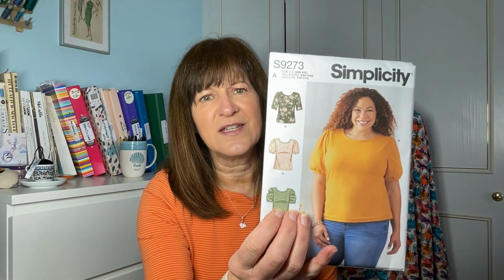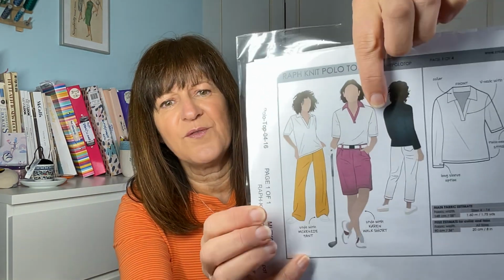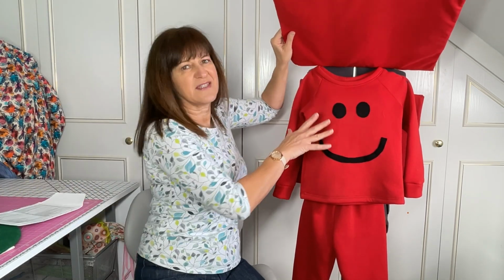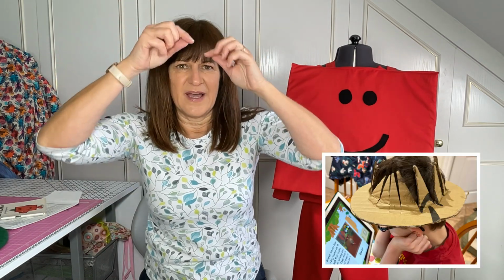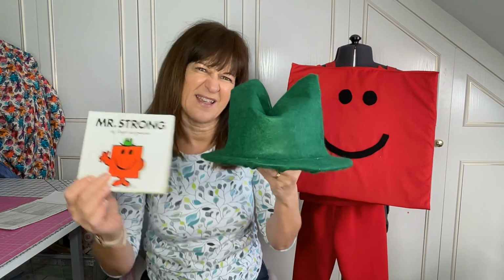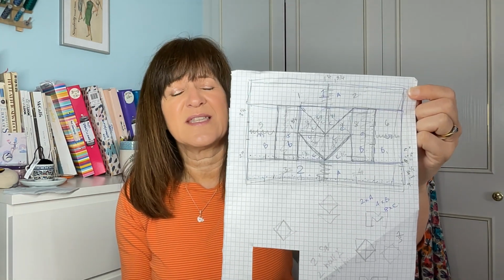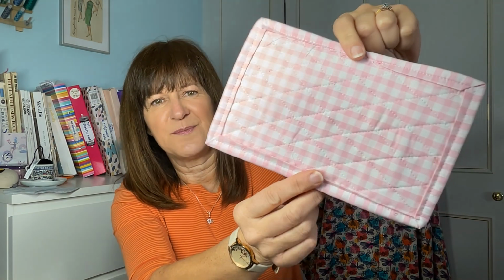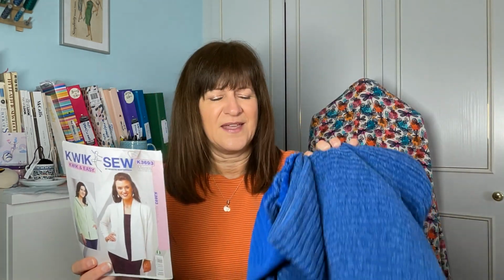Gifts for Mother's Day & Mr Strong Costume Completed! fridaysews 8th March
In my sewing room this week it has been all about the World Book Day costume and then some time left for Mother's Day gifts.  I have also bought a couple of patterns this week and had a go at making a Mug Rug!

Thanks to Jen from @TodayinJensSewingRoom for allow us to use the hashtag and creating this wonderful sewing community

Patterns mentioned;
Simplicity 8526    Kids sweatshirt and Joggers
Kwik Sew   3693    Knit cardigan
Simplicity    9273 - T shirt pattern
Ralph Polo Knit Top by Style Arc
Kwik Sew Shorts - 3614

Take care and happy sewing!
Carole xx